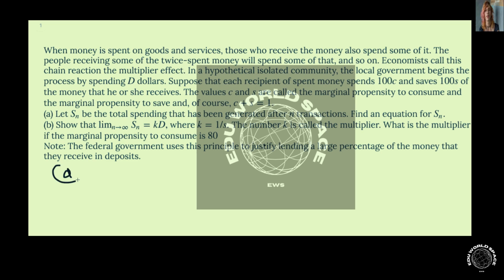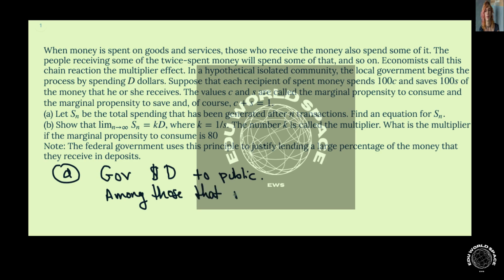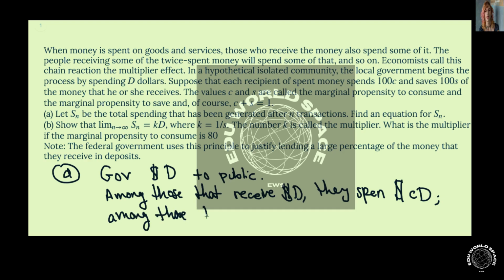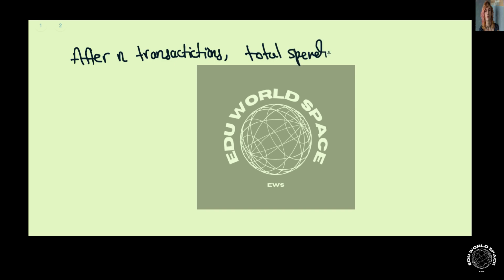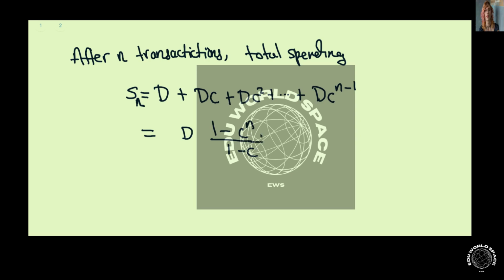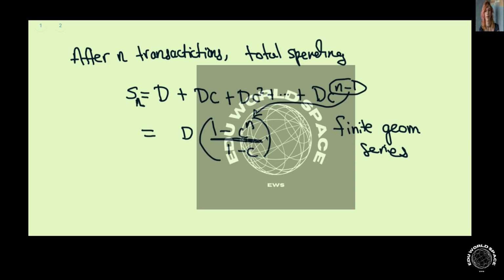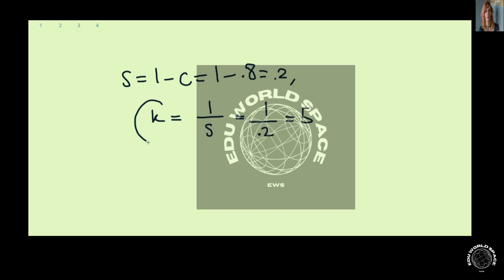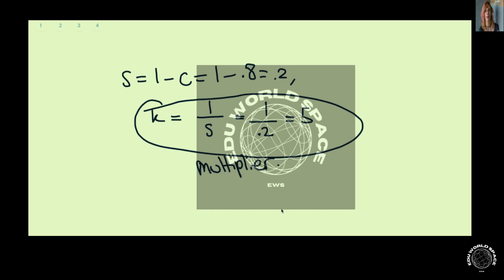When money is spent on goods and services, those who receive the money also spend some of it. The pe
When money is spent on goods and services, those who receive the money also spend some of it. The people receiving some of the twice-spent money will spend some of that, and so on. Economists call this chain reaction the multiplier effect. In a hypothetical isolated community, the local government begins the process by spending dollars. Suppose that each recipient of spent money spends and saves of the money that he or she receives. The values and are called the marginal propensity to consume and the marginal propensity to save and, of course, (a) Let be the total spending that has been generated after transactions. Find an equation for (b) Show that where The number is called the multiplier. What is the multiplier if the marginal propensity to consume is Note: The federal government uses this principle to justify lending a large percentage of the money that they receive in deposits.